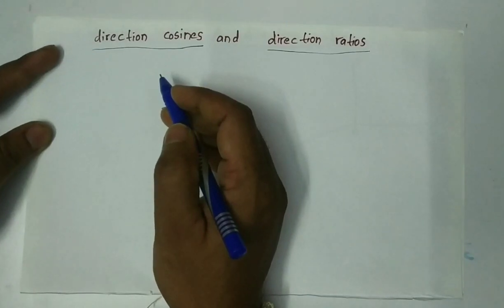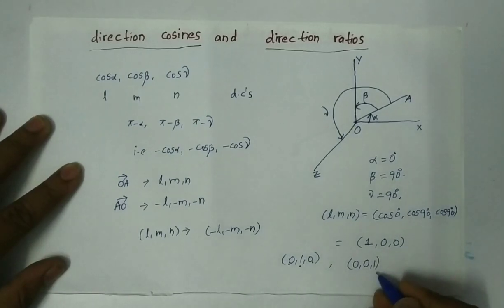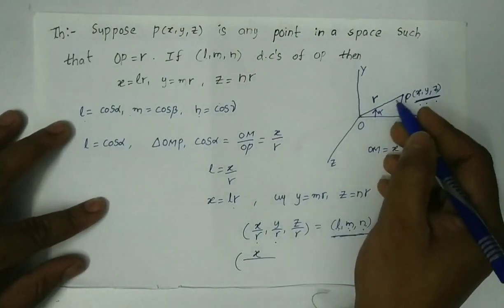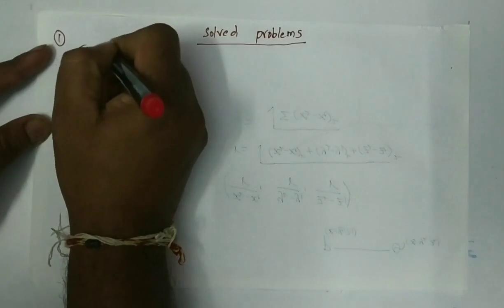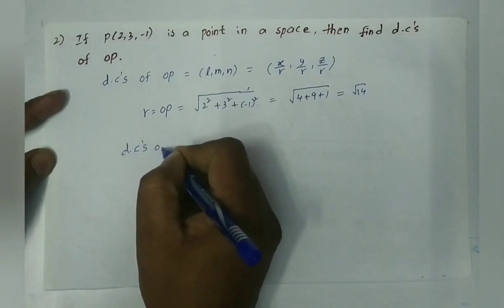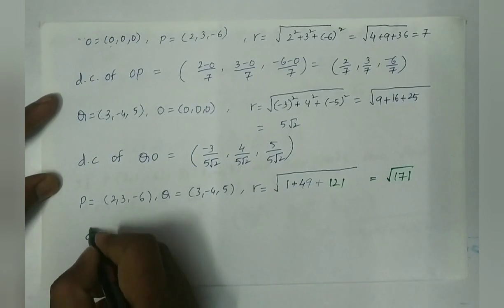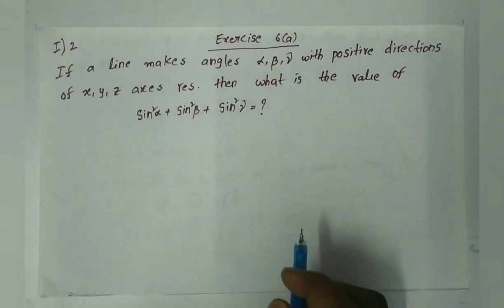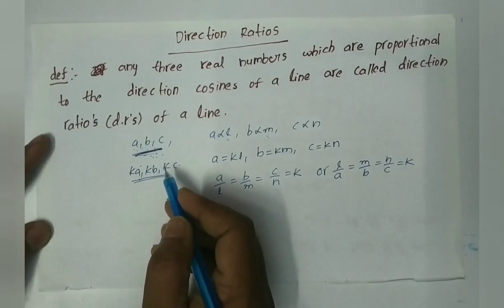LECTURE 1(To define d c’ s and d r’ s ,solved problems)